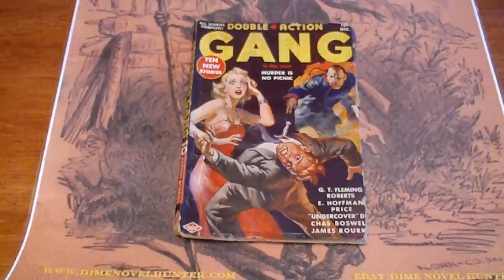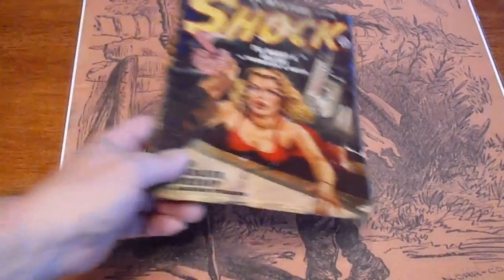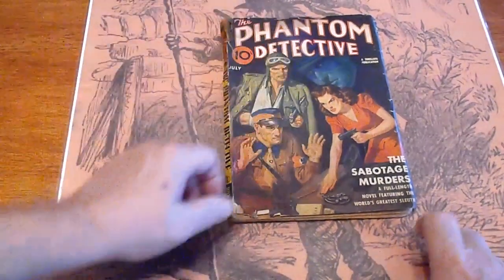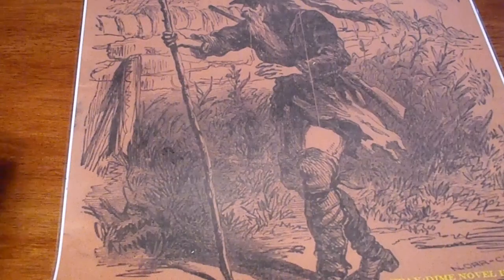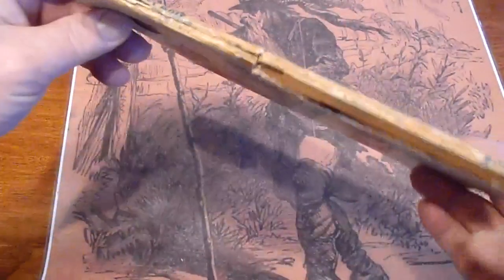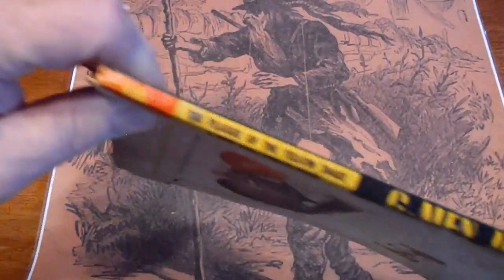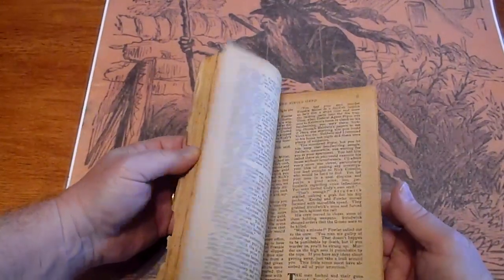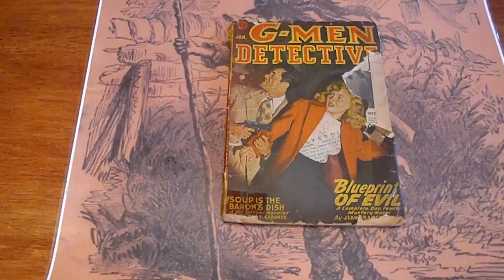7 ASSORTED PULPS GANG, SHOCK, PHANTOM AND G MEN